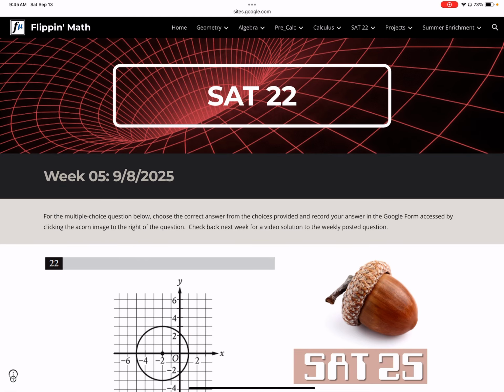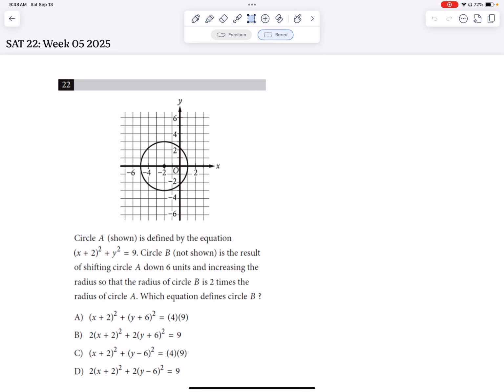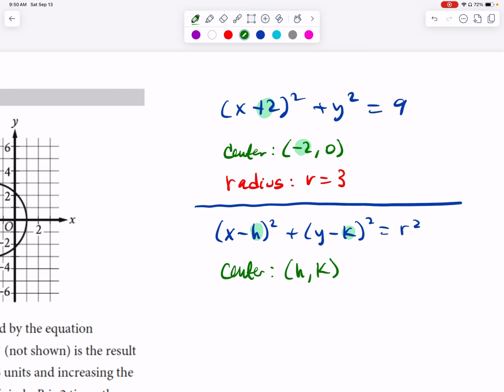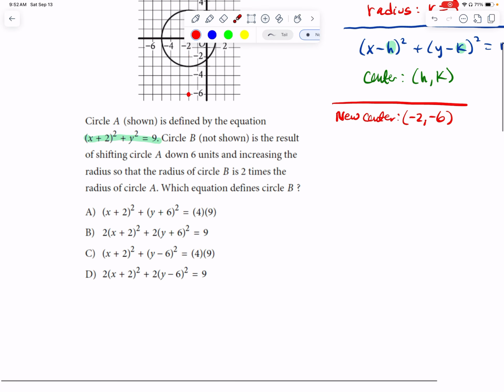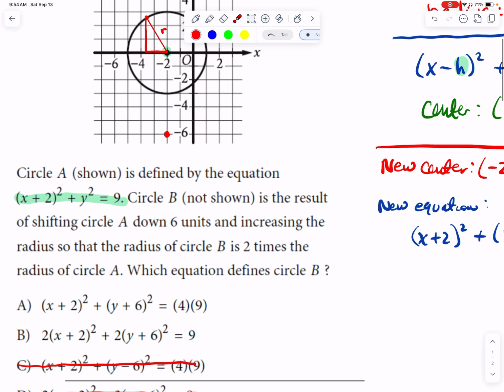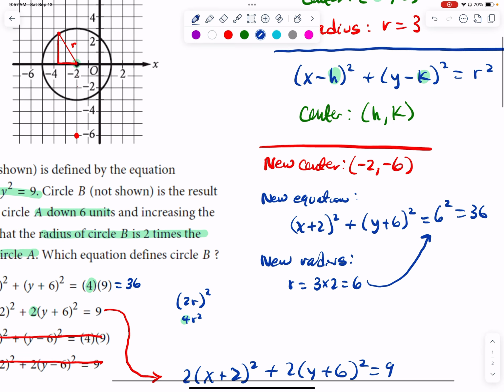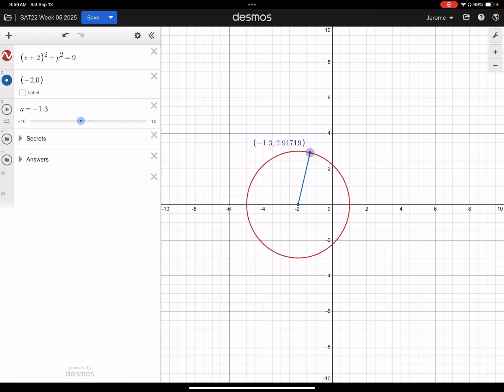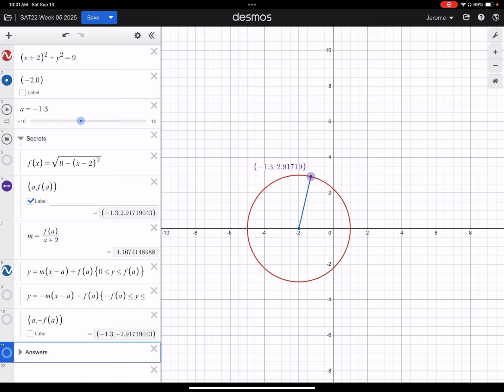SAT 22: Week 05, 2025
00:00 Intro
02:05 General Equation of a Circle
12:32 Desmos Solution